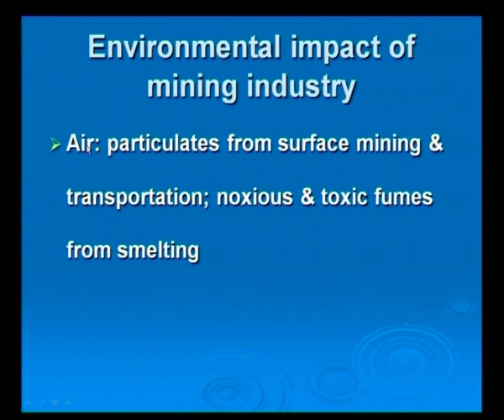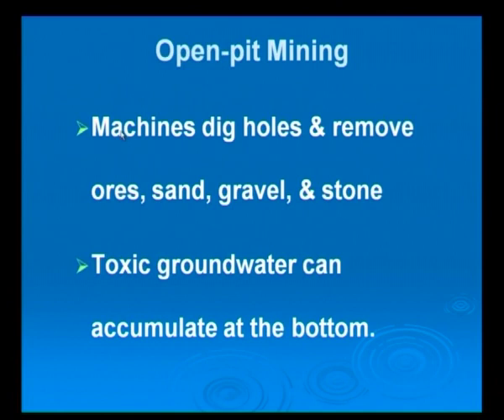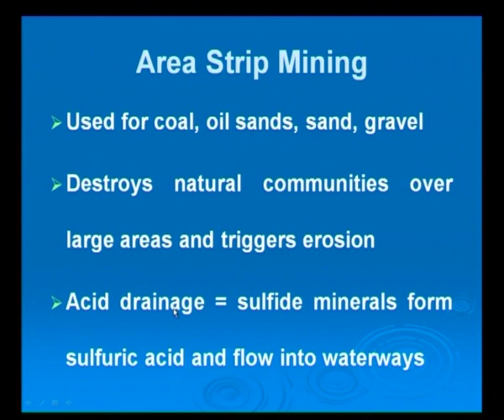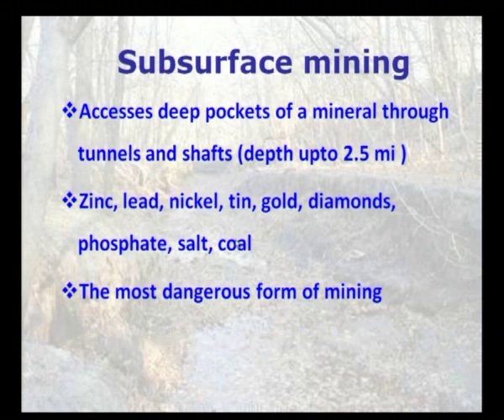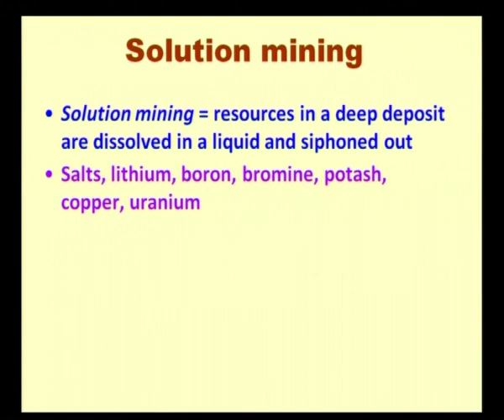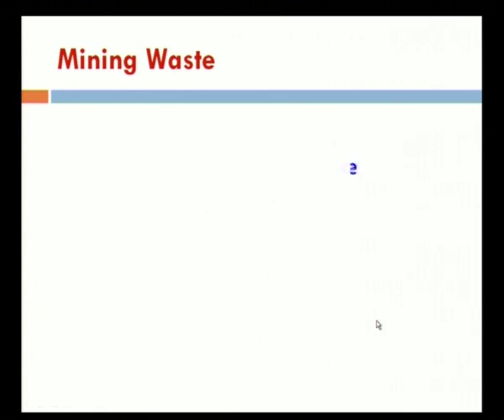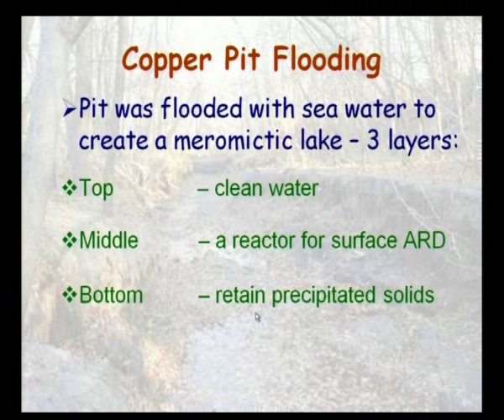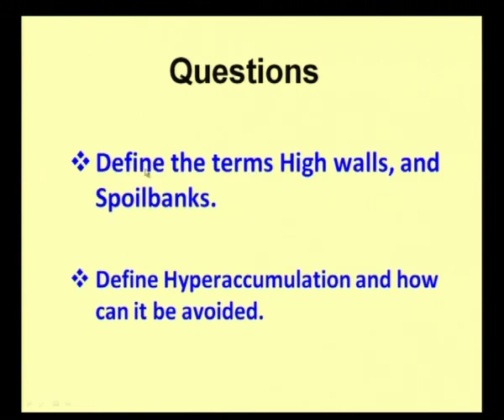Environmental Impact of Mining - 19